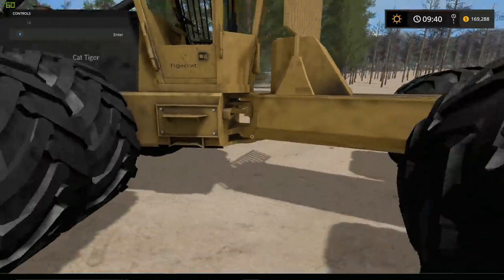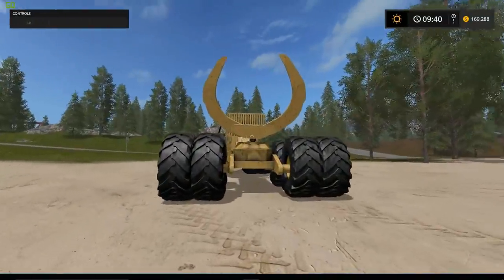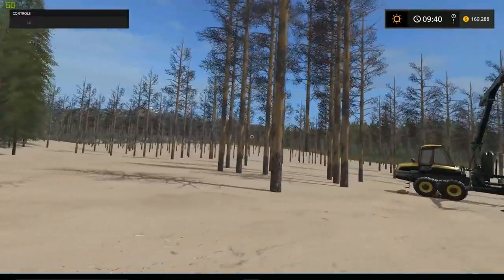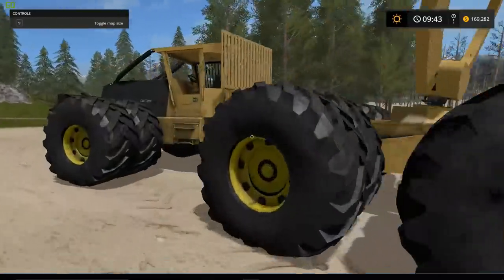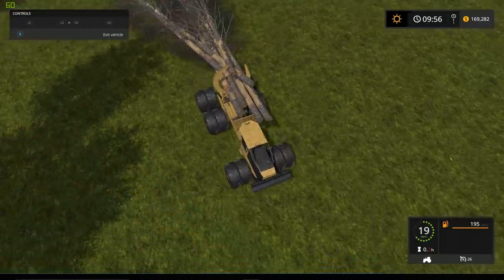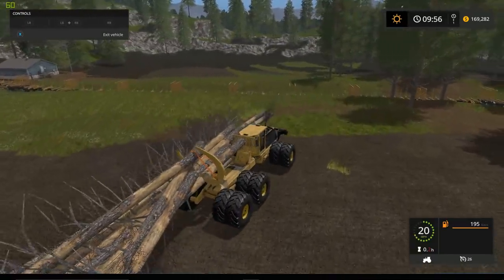Farming simulator 2017 TigerCat ClamBunk Skidder!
Just a toy to play around with!

The mod
fs17-tiger-cat-clambunk-skidder.html

GeForce GTX 970 x2 SLI SC ACX 2.0
Intel(R) Core(TM) i7-5820K CPU @ 3.30GHz
16GB RAM
Power supply RM1000X Corsair
Water cooled

RossdeBoss I don't like putting links in my description any more after getting a spam link warning on my shooter channel that takes 3 months to be removed. and the link was just fine. so sorry devs.